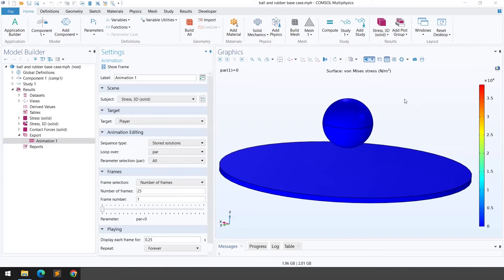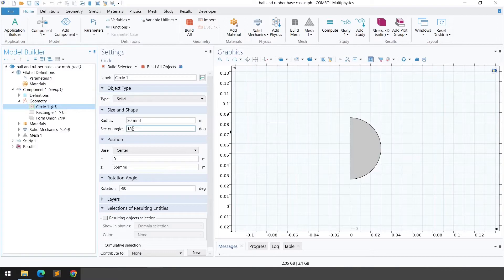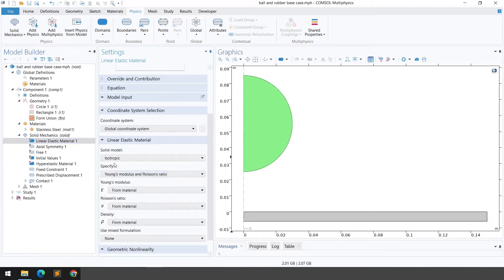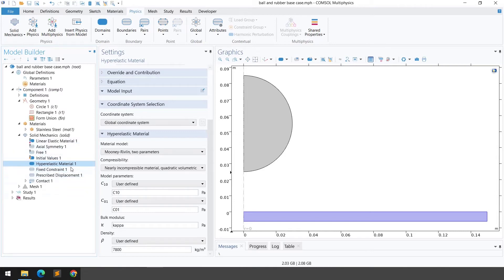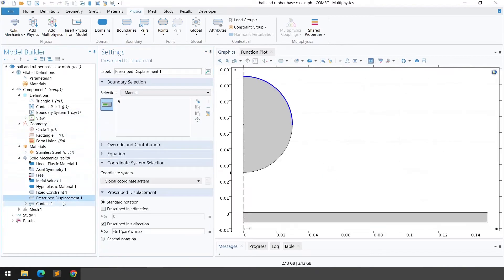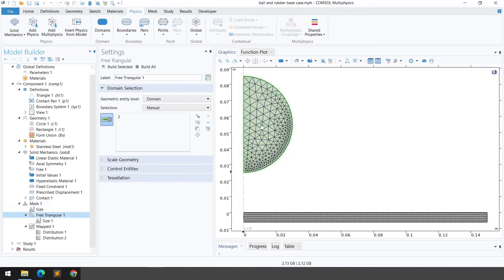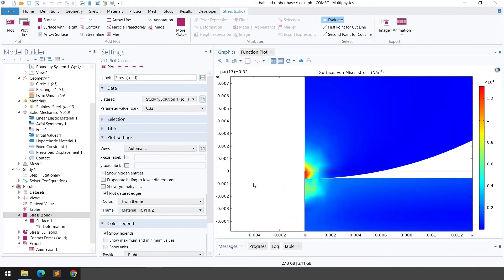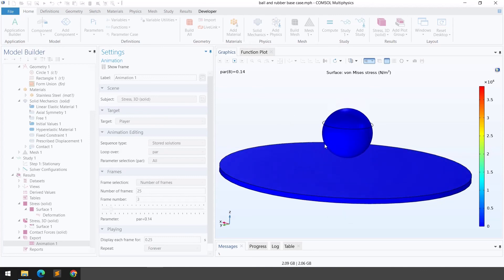COMSOL Tutorial 11 | Rigid ball impact on a hyperelastic material | Impact analysis in COMSOL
This comsol tutorial explains the steps to simulate the impact of a rigid steel ball on a hyperelastic material.

Chapters:
0:00 - Introduction
0:12 -  Problem statement/Animation
0:46 - Defining parameters
1:40 - Creating geometry in COMSOL
2:57 - Assignment of material
3:23 - Defining Physics (Solid Mechanics Module)
9:40 - Generating Mesh
10:20 - Stationary Study (Parametric Study)
11:01 - Results (Post-Processing, Stress, Von-Mises stress, strain, deformation, contact forces, animation)

This tutorial provides the information about
2d axisymmetric modelling
User-defined mesh, i.e. triangular mesh and mapped mesh
And finally, how to generate animation in COMSOL